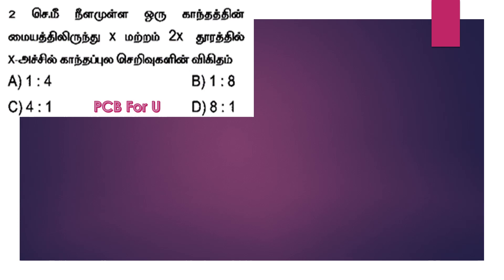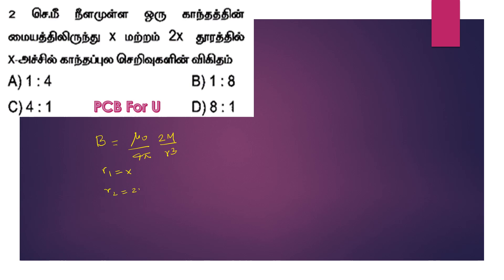2 செ. மீ நீளமுள்ள ஒரு காந்தத்தின் மையத்திலிருந்து x மற்றும் 2x தூரத்தில் x அச்சில் காந்தப்புல